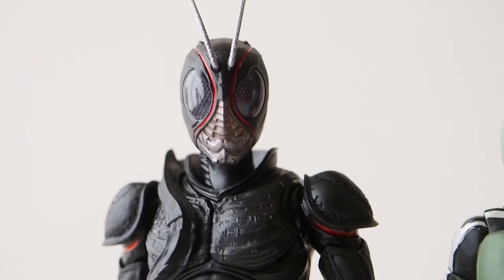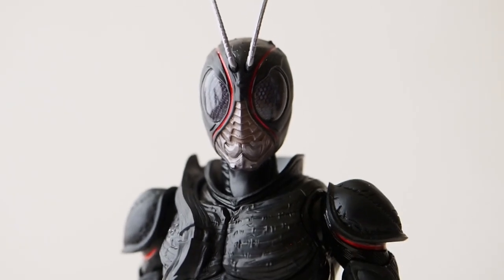S H Figuarts Kamen Rider Black Sun Figure Review